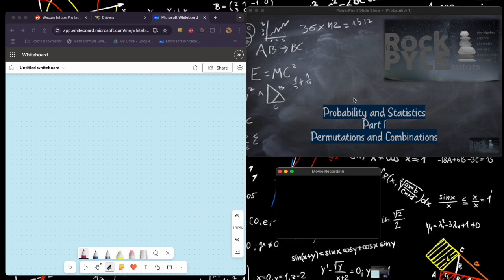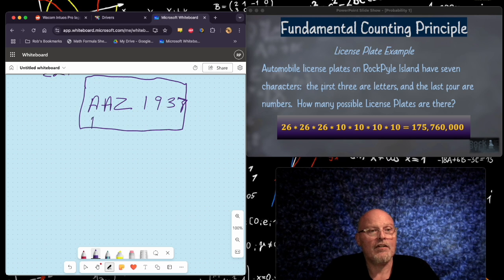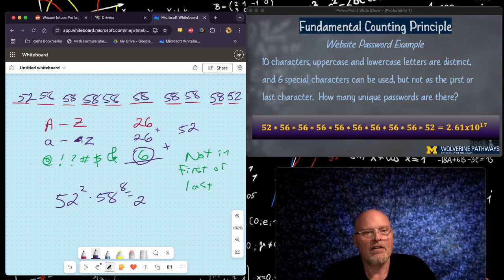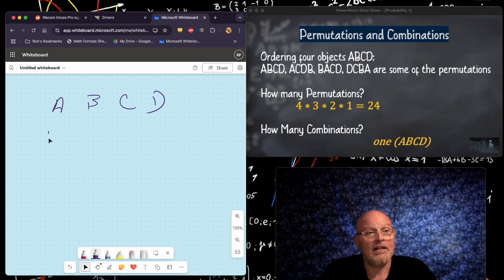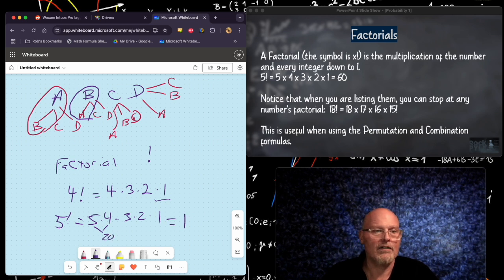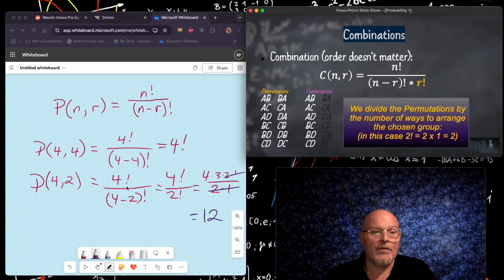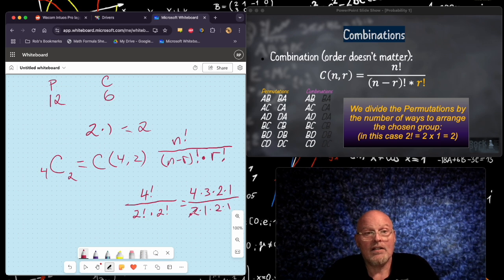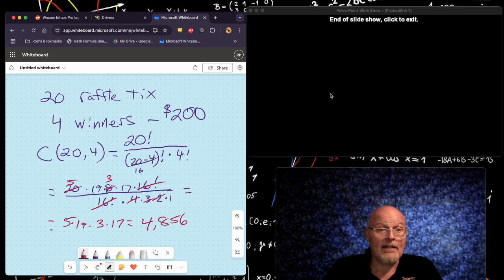Probability 1 Permutations and Combinations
The first of a series going through Probability and Statistics